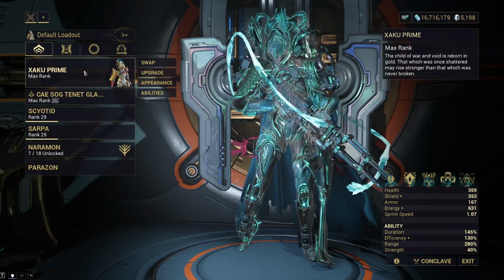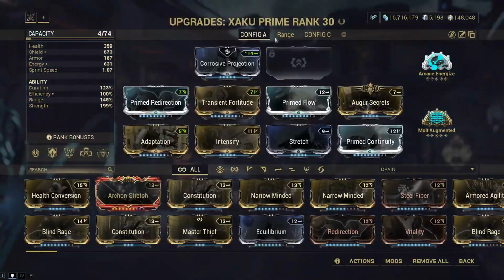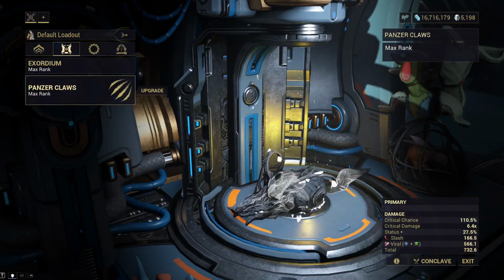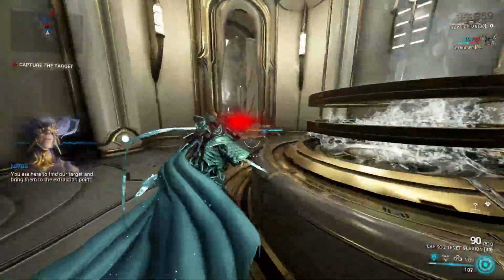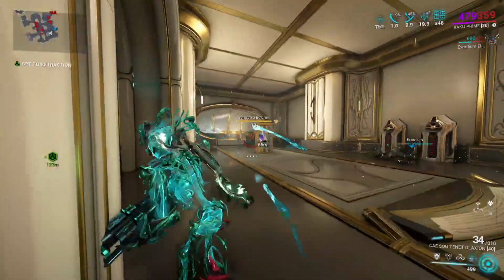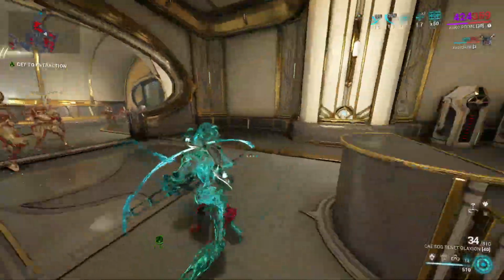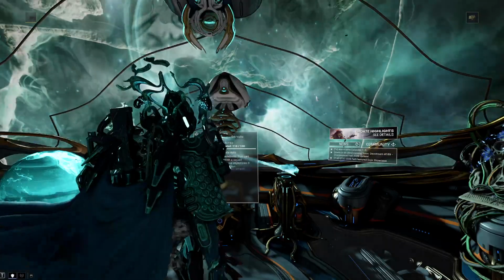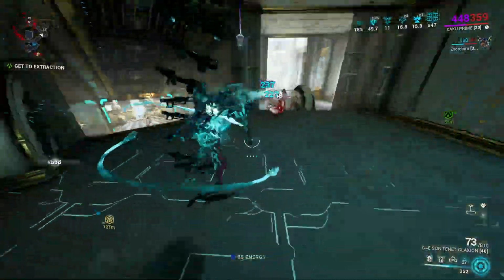Warframe: How to farm Argon Crystals easily and quickly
Here is how to quickly and easily farm Argon Crystals in Warframe, also shown are two runs as examples.
I gained 3 Argon Crystals in five runs at approximately two minutes for each run.